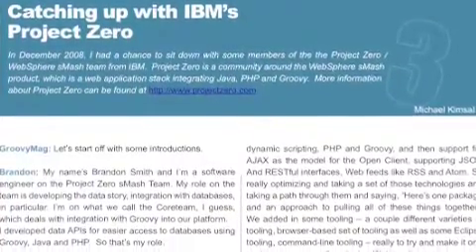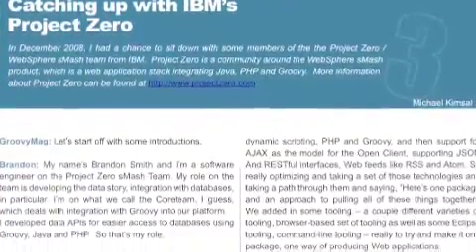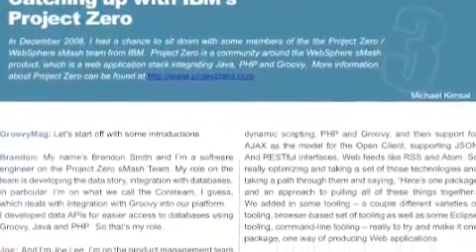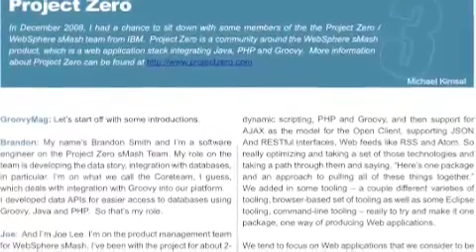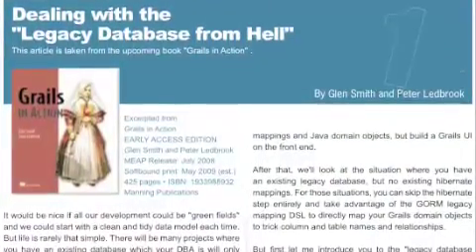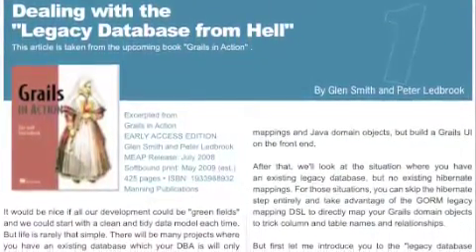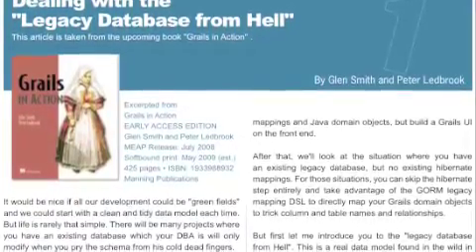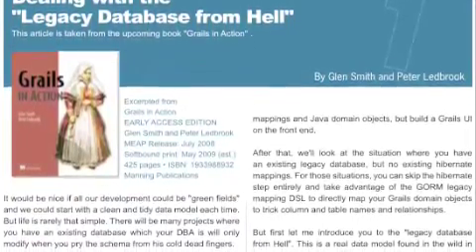January 2009 GroovyMag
Overview of GroovyMag January 2009 issue.
Ted Naleid covers regular expressions
Brian Doyle walks the reader through Grails' WebFlows
Andres Almiray continues his series on Swing/Groovy apps
Dave Klein brings us the community news and demonstrates the Feeds plugin for easy RSS goodness
GroovyMag talks with the Project Zero team from IBM
Readers get a sneak preview of the upcoming "Grails In Action" book from Peter Ledbrook and Glen Smith